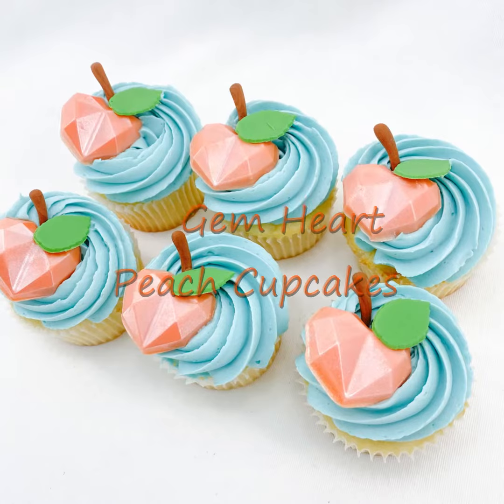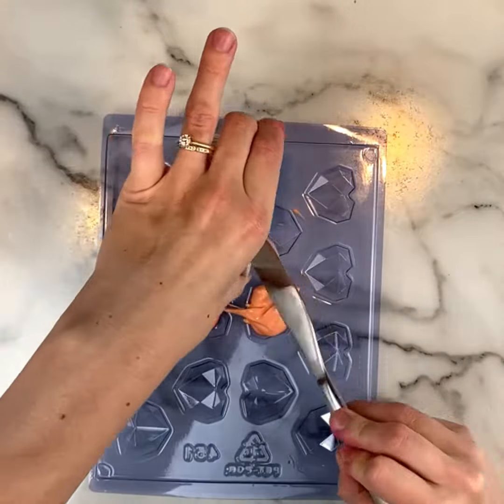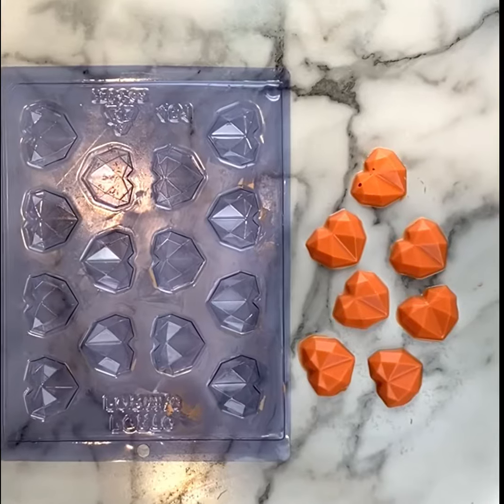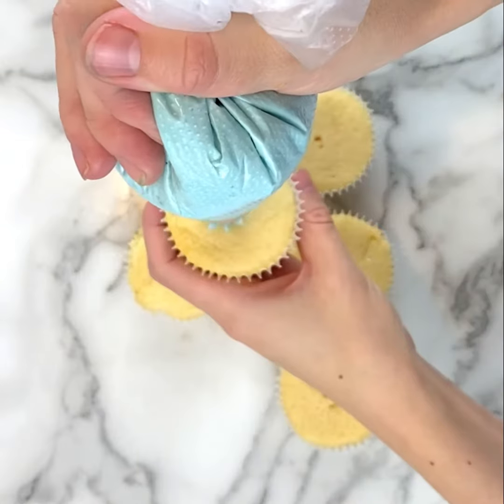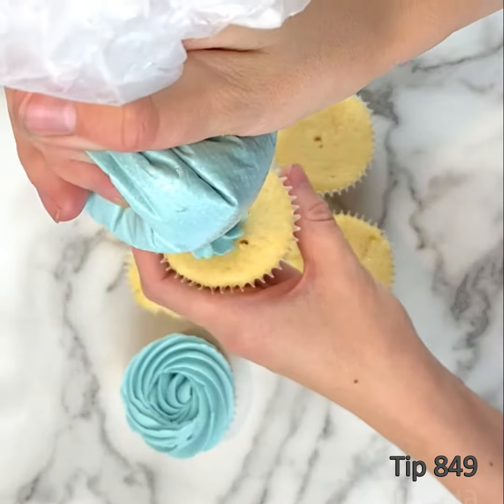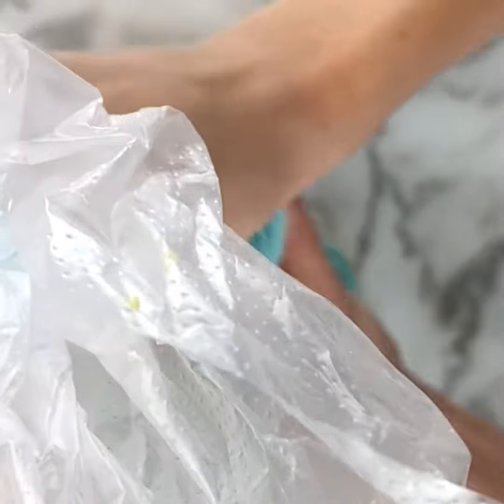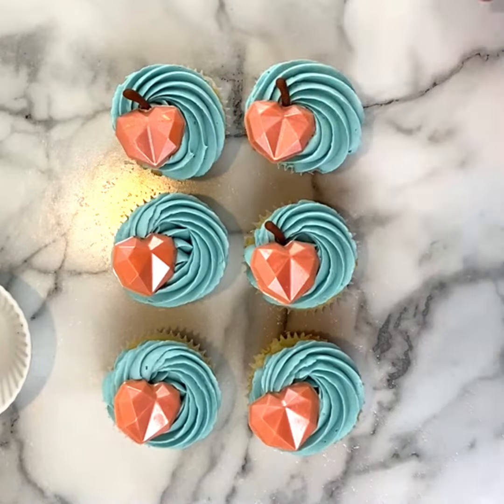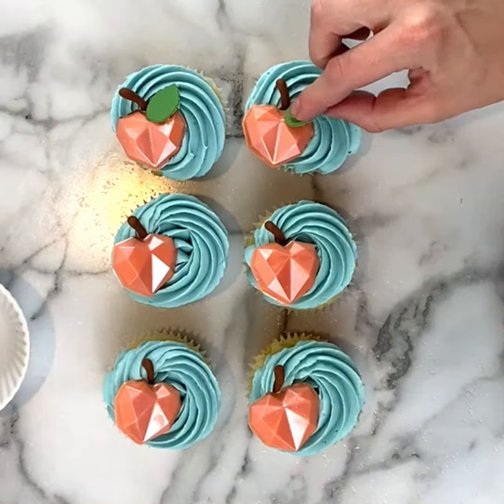PEACH CUPCAKE Toppers Tutorial: How to Make Easy Gem Heart Candy Mold Peaches, Fondant, Buttercream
These gem/geo heart molds have been such a fun trend over the past couple years, and when I was sent this mini-sized one, I thought it might be fun to make them into some abstract peaches! After I released the candies from the molds, I dusted them with some beautiful, shimmering pearl dust, and added a fondant stem and leaf once I placed them on the cupcakes.

Candy color is a mixture of @wilton orange and pink candy melts. Find this as well as the @chefmaster liqua-gel colors, @ateco2343 849, leaf plunger cutter/embosser, and gem heart molds set in my @amazon storefront

"Shrimp" pearl dust is from @beanandbutter8246

Note: products purchased from links in this description may result in my earning a commission.